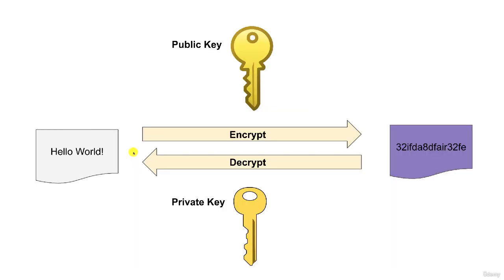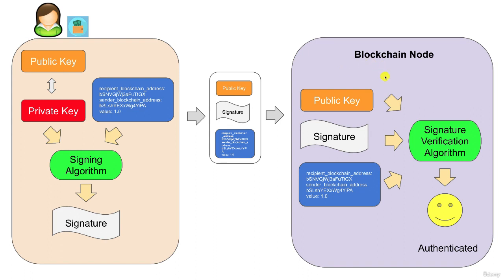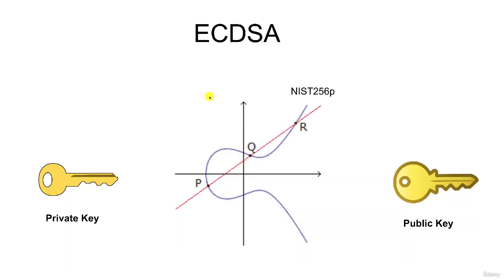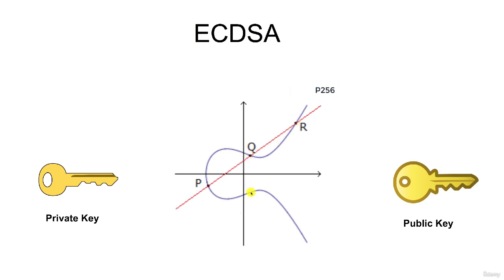14 Private Key, Public Key, and ECDSA